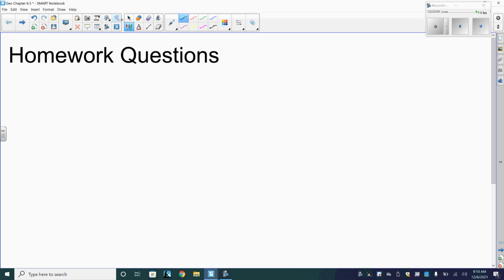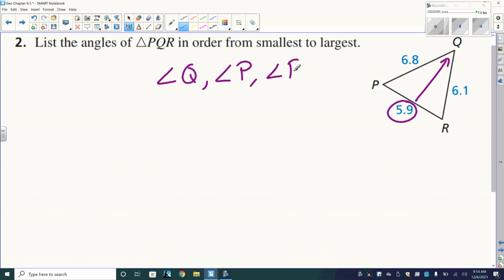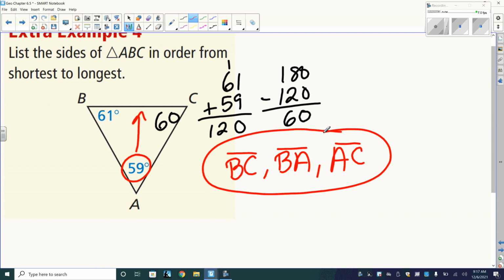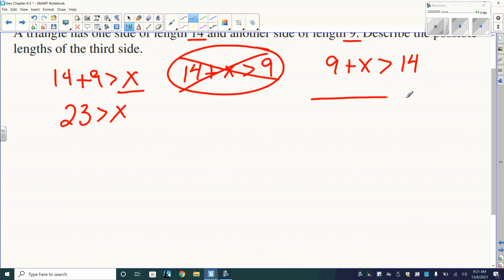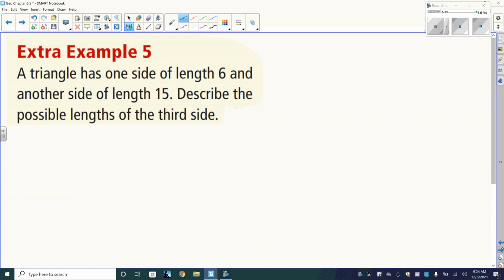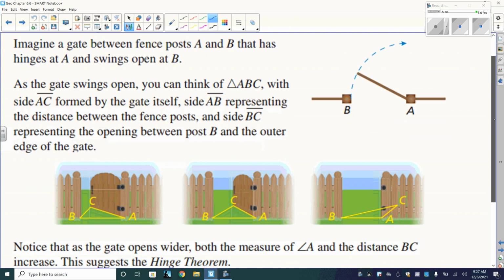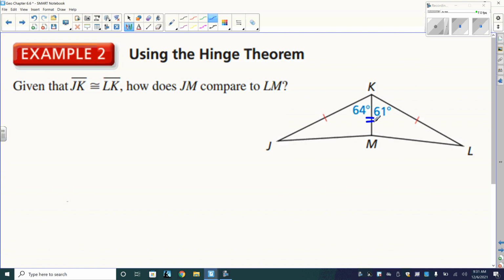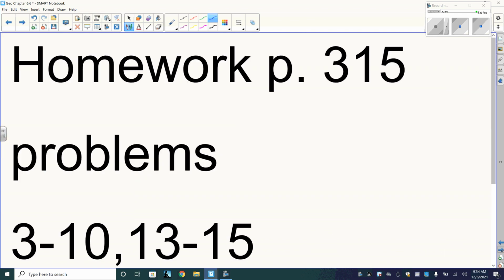Geometry Chapter 6.5 and 6.6